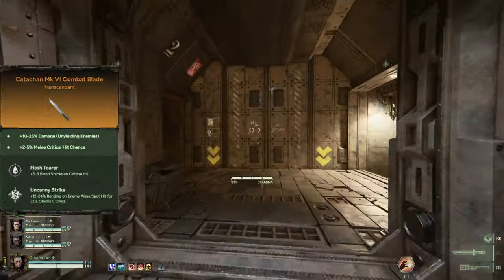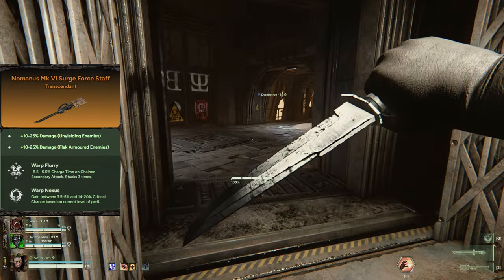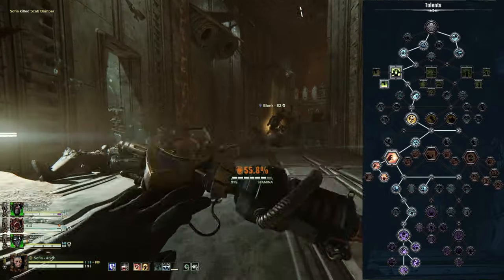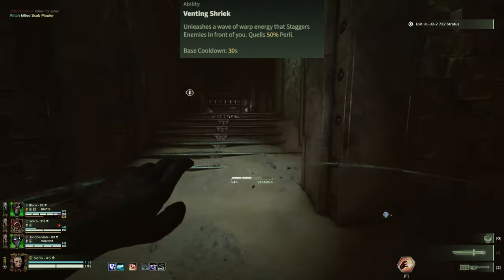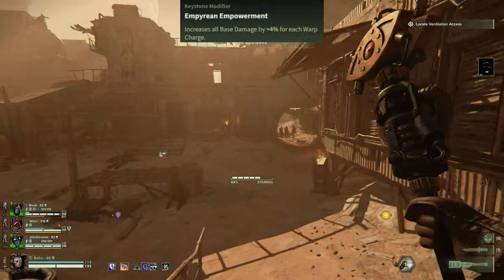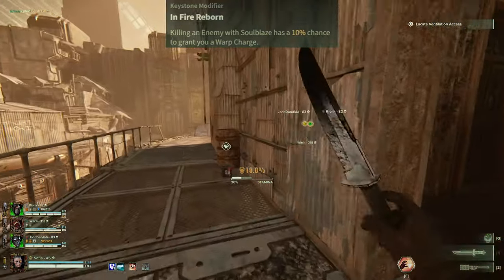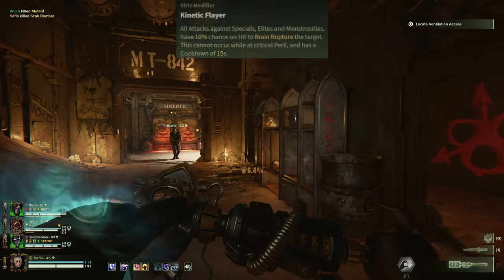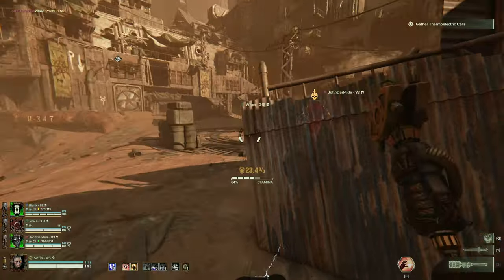WARDEN OF THE WARP - Psyker Build (Overview + Full Auric Damnation HI-STG Match)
"Bound by duty, I wield the Warp’s essence, a guardian ensuring the horrors within do not breach the veil of our reality."

The challenge here was tough as I realized very early that toughness needed to be a focus, but once I got that covered power overtook very quickly. Psyker's abilities aren't built for never-ending damage...or so I thought.
As long as you can resist the perils of the warp you'll be in full control.

0:00 - Intro
0:15 - Loadout (Melee & Ranged)
2:01 - Curios
2:20 - Talent Tree
2:34 - Build Overview
7:37 - Outro
8:08 - Relay Station TRS-150 - Auric Damnation HI-STG
22:51 - Like & Sub! :)
22:56 - Dramatic Ending!